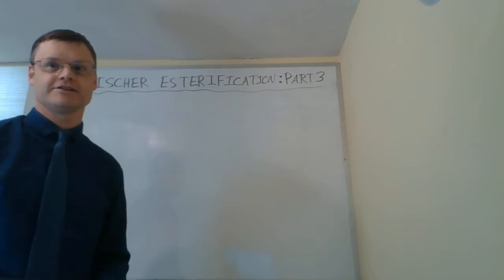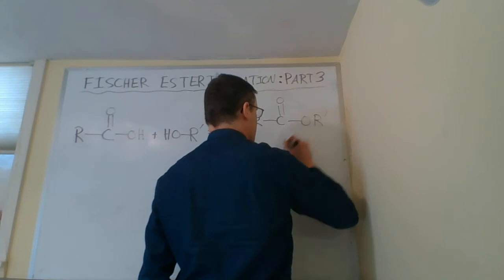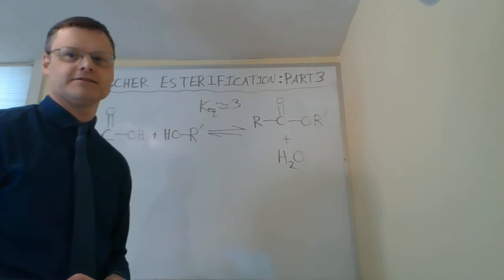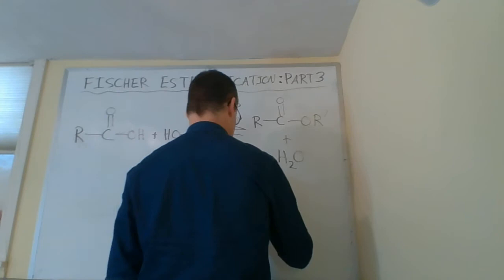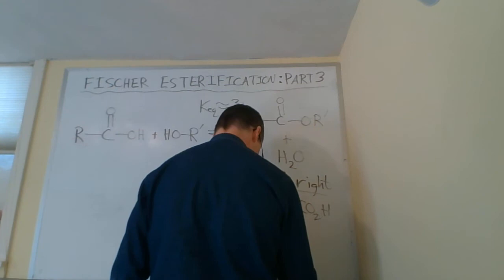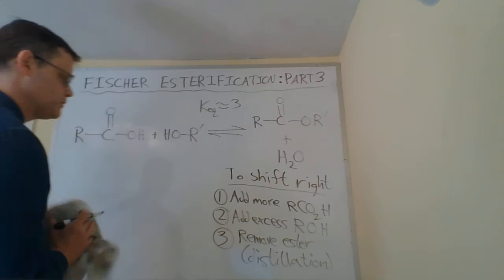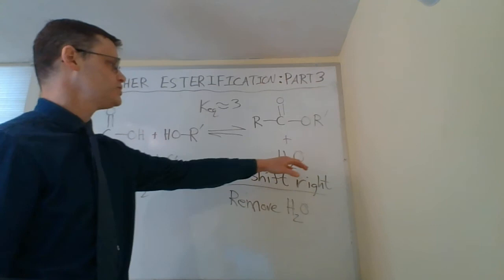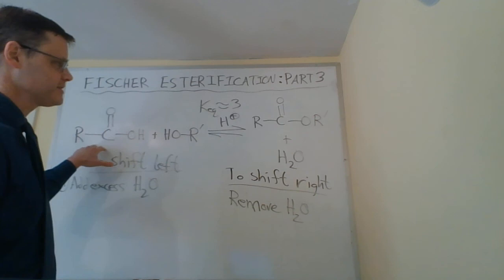Fischer Esterification, Part 3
This video lecture describes strategies to shift the equilibrium in the Fischer Esterification